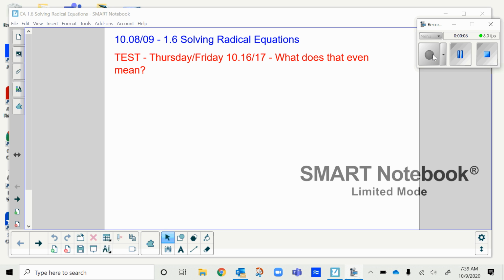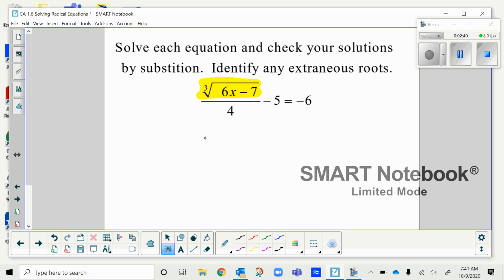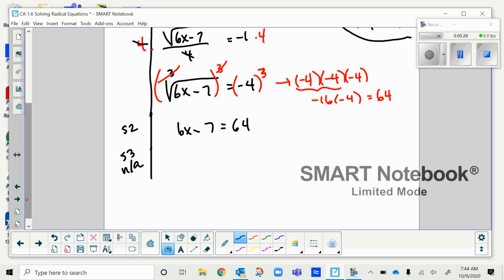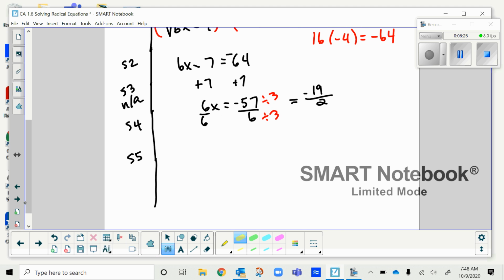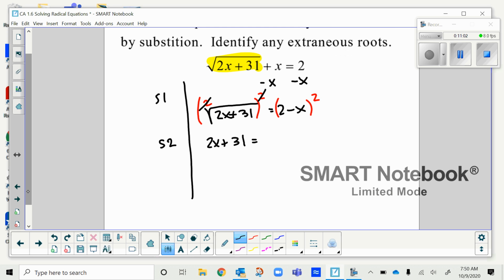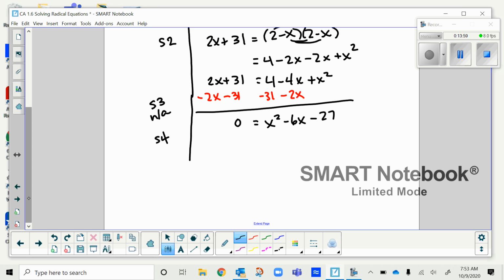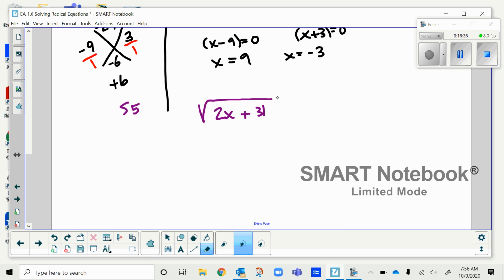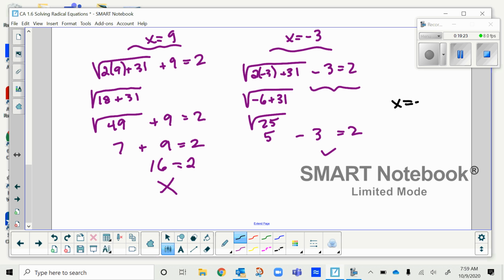1 6 Solving Radical Equations VIDEO redux